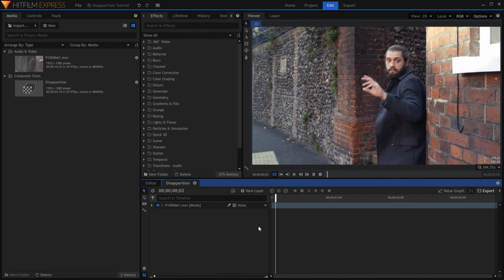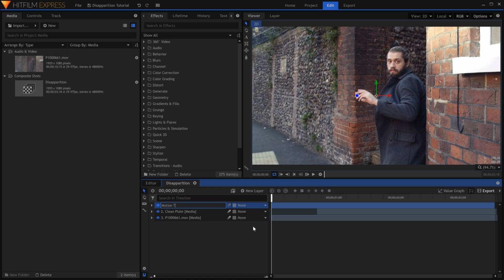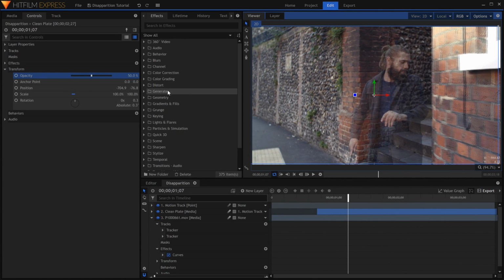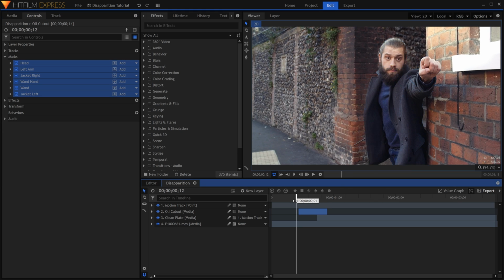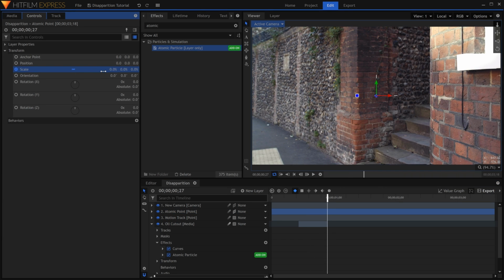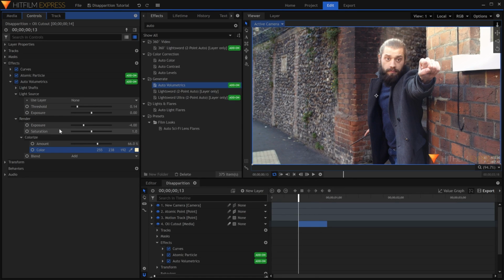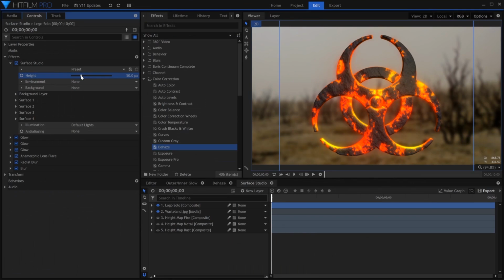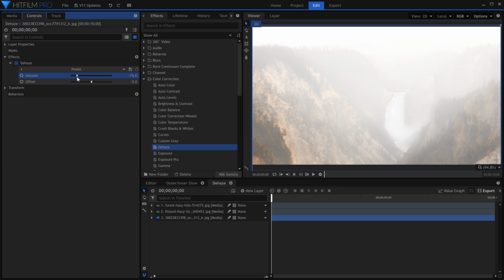How to create the Harry Potter Disapparition effect | HitFilm Tutorial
Apparition and Disapparition are some of the coolest (and most useful) spells we see throughout all the Harry Potter films. With the release of Fantastic Beasts: The Crimes of Grindelwald we’re showing you how to easily create this effect inside HitFilm and Disapparate yourself.

"Stomping, Griding, and Scrapping Dirt with Shoes.wav" by Adam Wayne Gistarb